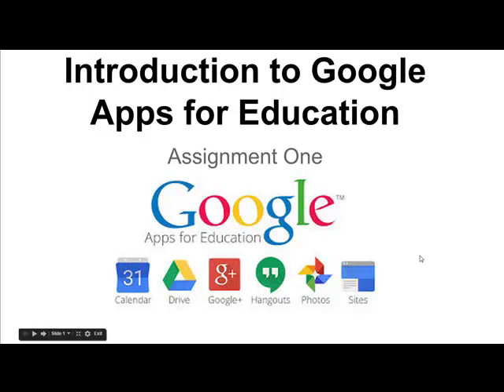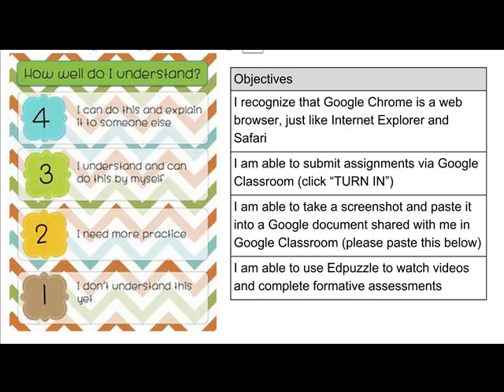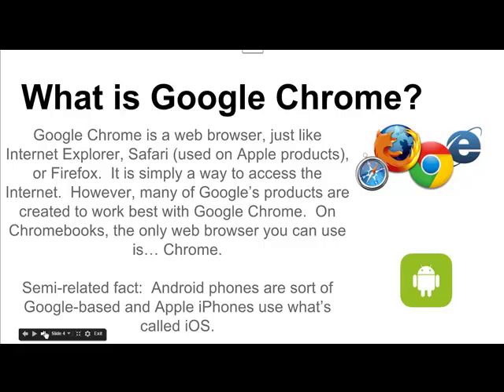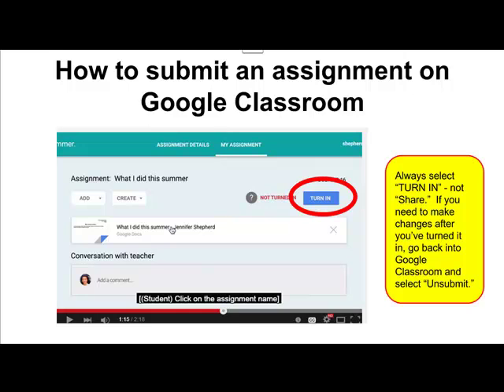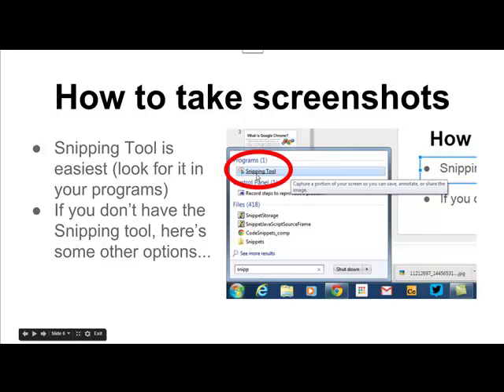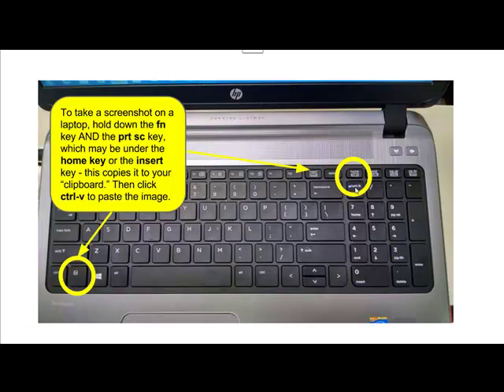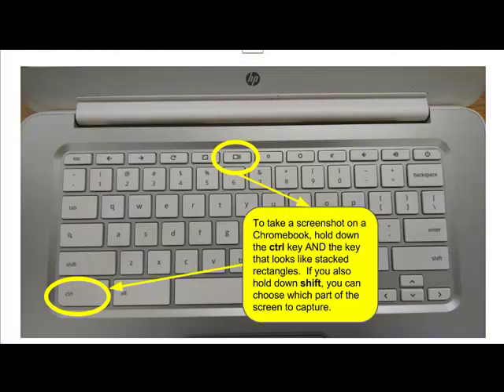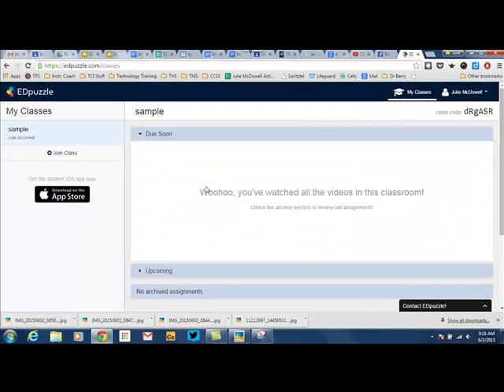Intro to GAFE Assignment One